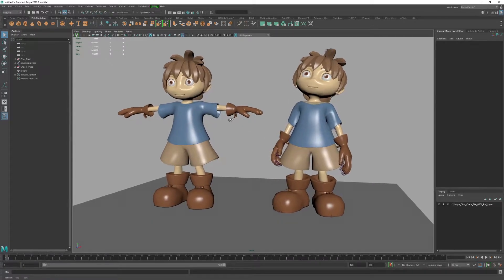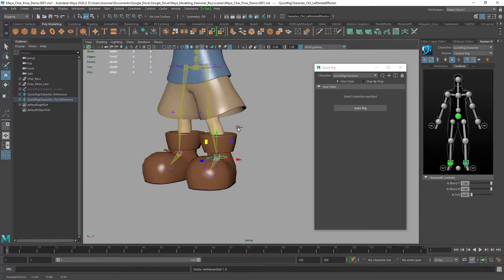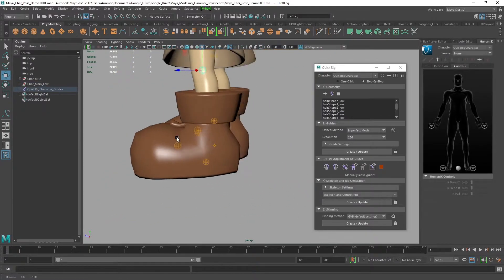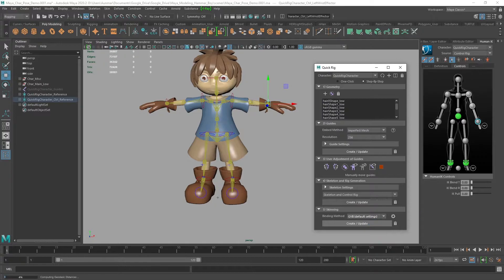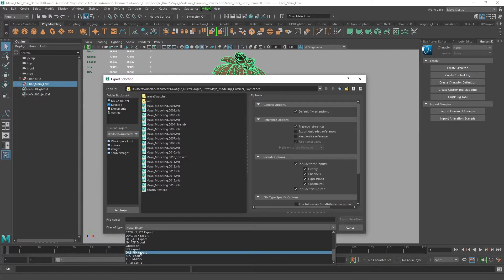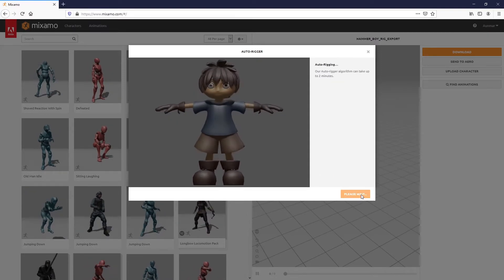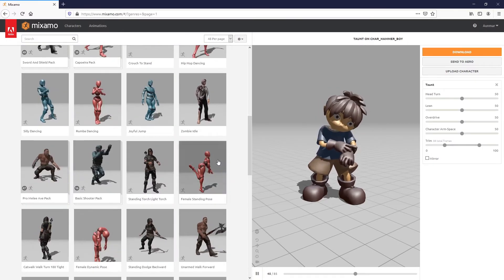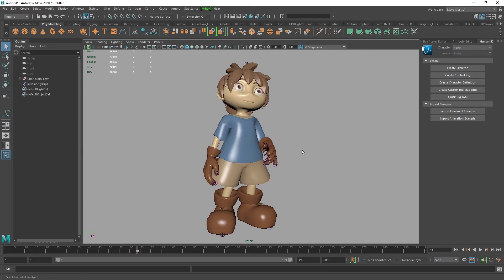Maya Auto Rig with Quick Rig and Mixamo - Rig Any Character in Minutes!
By the end of this tutorial, you will understand how to rig most characters with a quick and easy workflow using Maya Quick Rig or Adobe Mixamo.

Software used in Tutorial: Maya 2020

0:00 Introduction
0:26 Maya Quick Rig Process
6:10 Adobe Mixamo Auto Rig Process
12:00 Conclusion